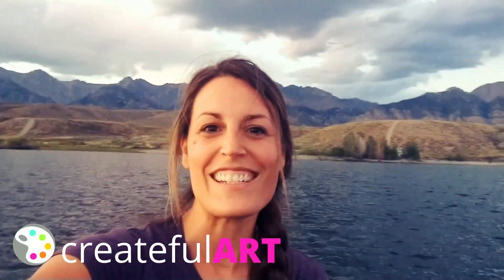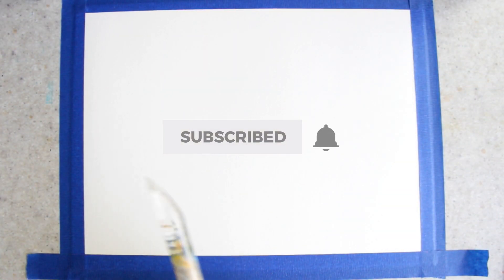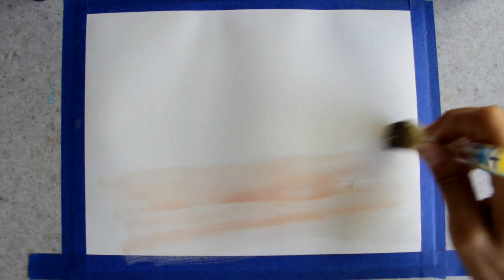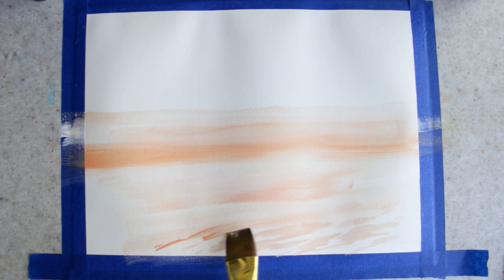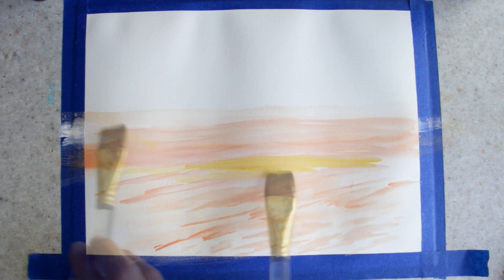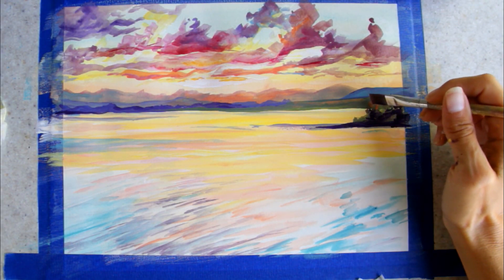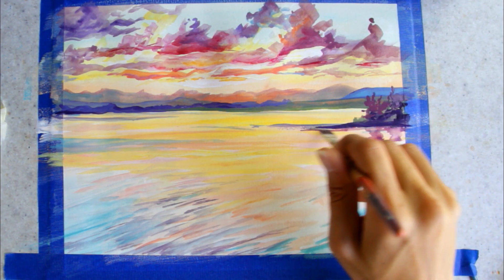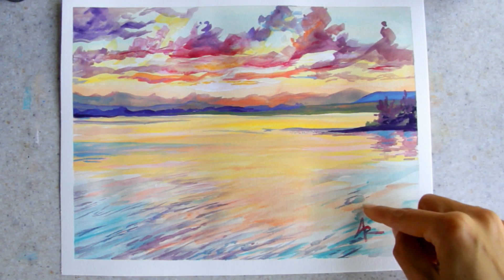How to Paint with Watercolors | Sunset on a Lake Tutorial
Learn how to paint a sunset on a lake in this, step by step, watercolor painting tutorial. This lesson is perfect for beginner artists.

Artist Ashley Krieger is traveling and painting in all 50 U.S. states. Today she takes you to Idaho to capture the sunset on Mackay Reservoir.

1. Paint Brushes
2. Watercolor Paints
3. Water
4. Paper Towels